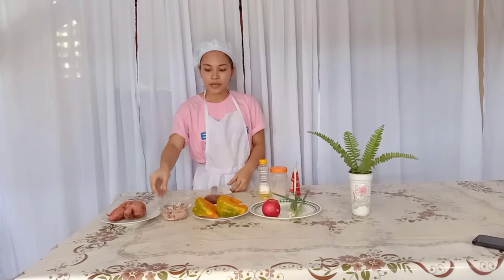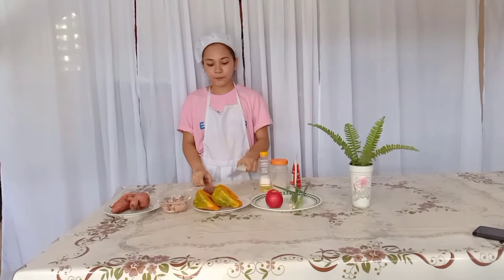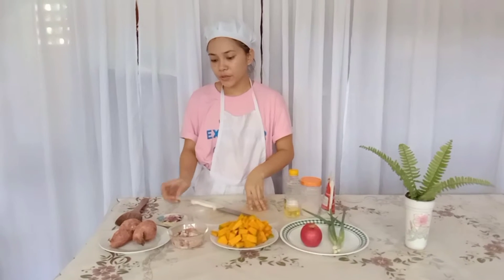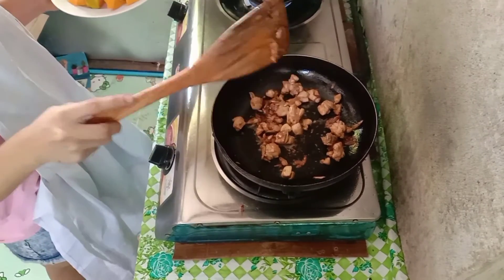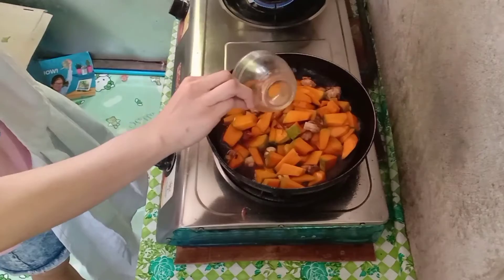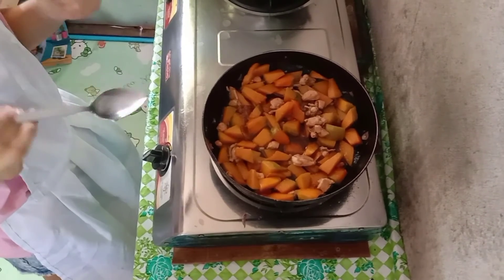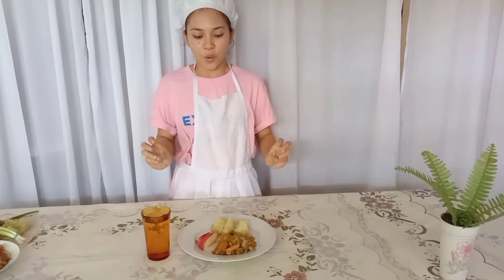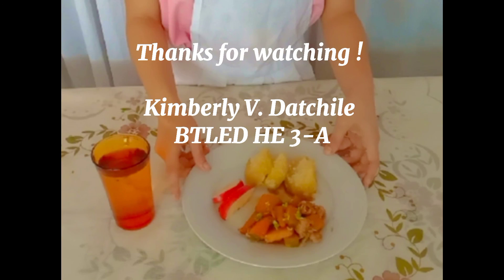Dinner Menu Plan for a person who has a Cardiovascular Disease